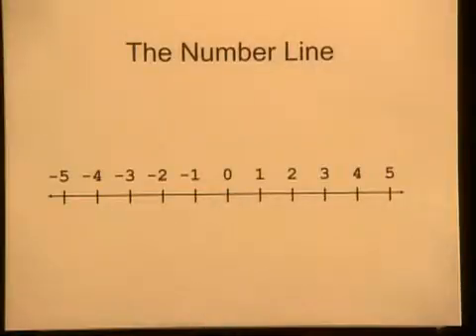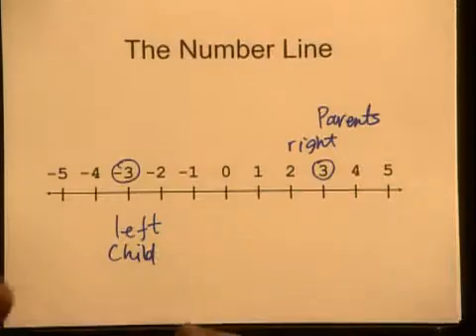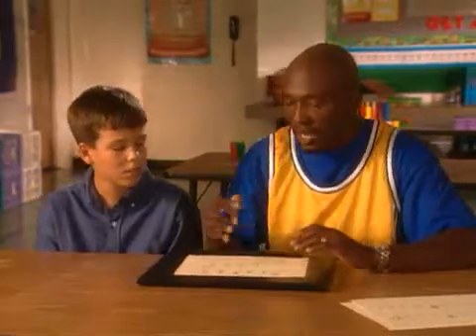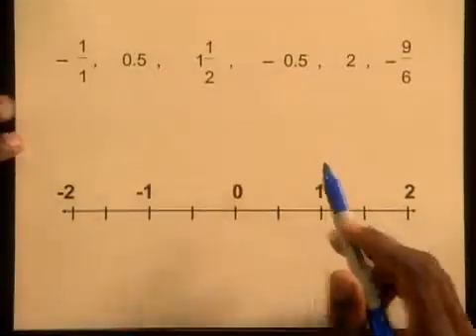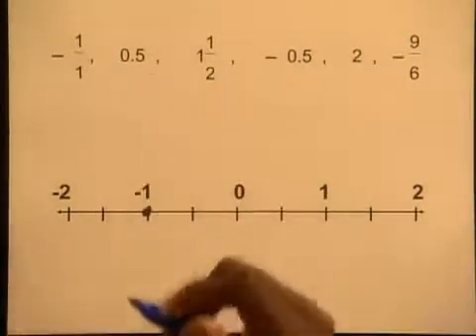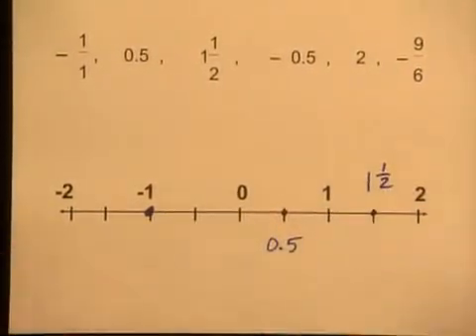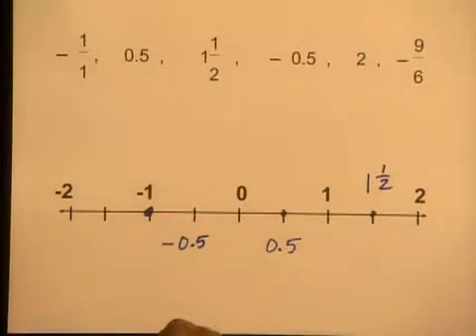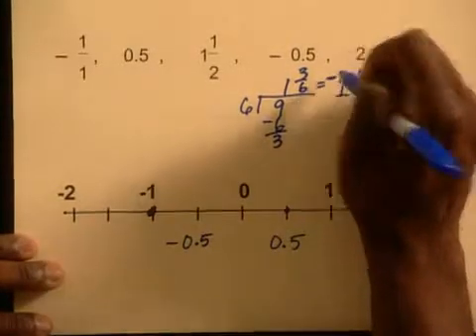Compare Fractions, Integers and Decimals - Grade 6 Video 7